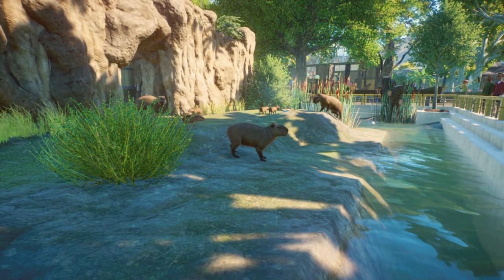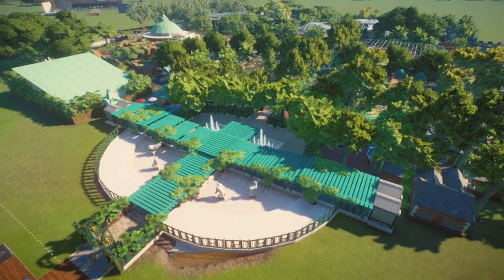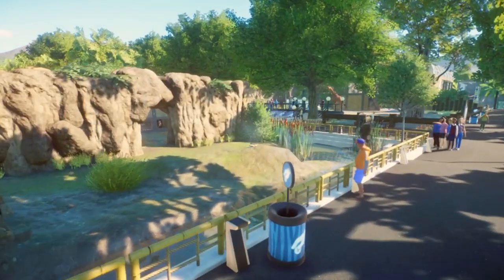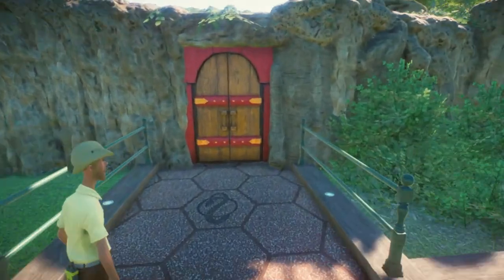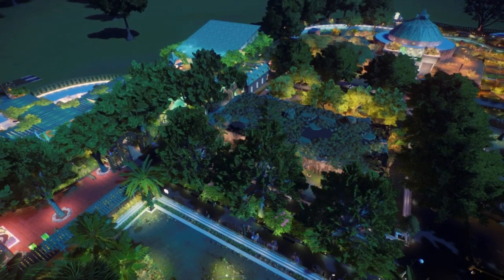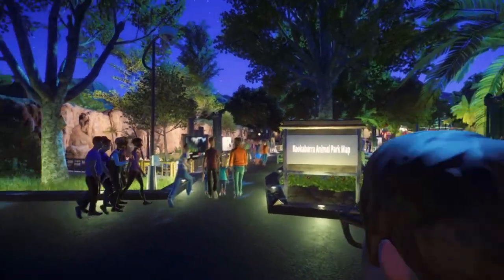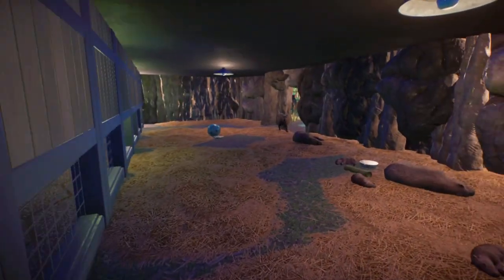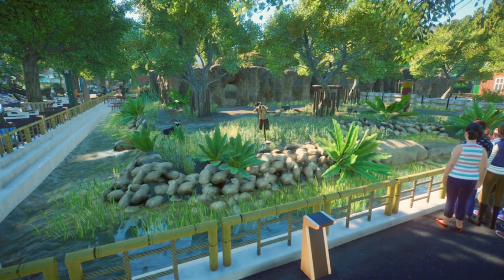Striped Skunk, Capybara, Red River Hog, Nile Lechwe and Porcupine Exhibits - Kookaburra Animal Park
Hi guys,

welcome back to Kookaburra Animal Park.

In this episode I will show how the first 4 enclosures of the park looked like, almost 1 year ago.
The final animals in those exhibits are:
- Striped Skunks
- Capybara
- African Crested Porcupine
- Nile Lechwe and Red River Hog shared enclosure

Let me know what you think and if you like those exhibits better then the last ones.
Hope you have a great day and see you soon!